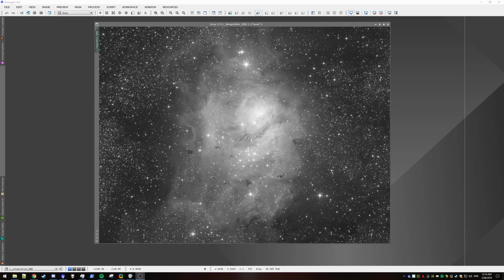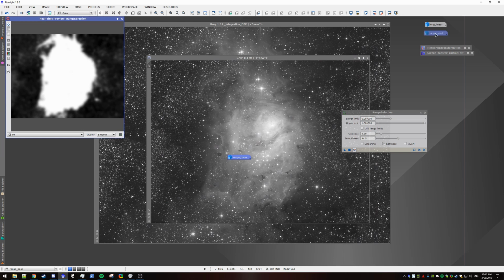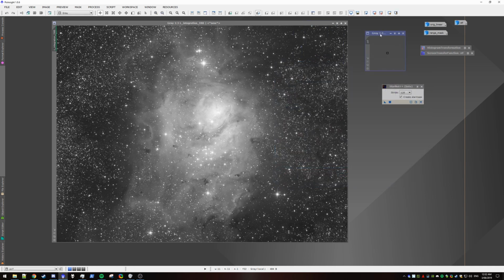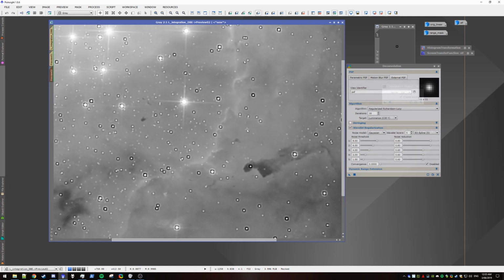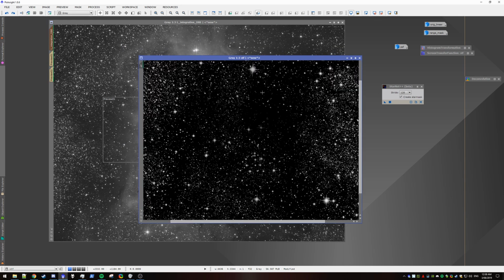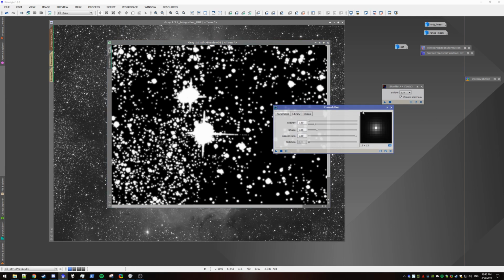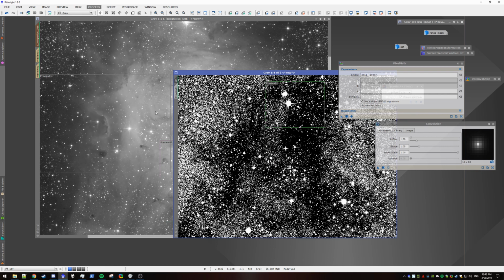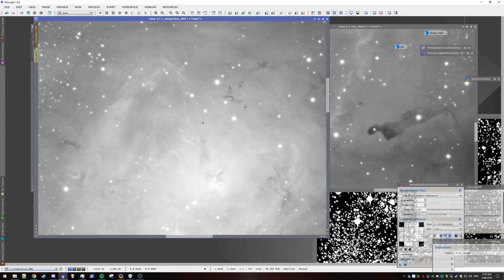Fast and Clean Deconvolution in PixInsight